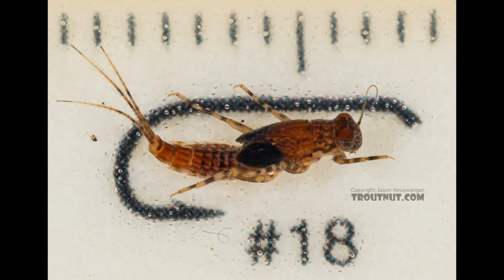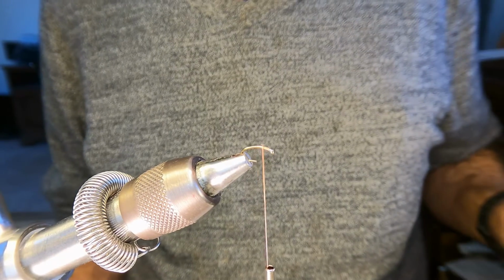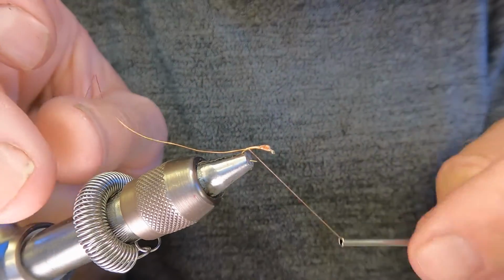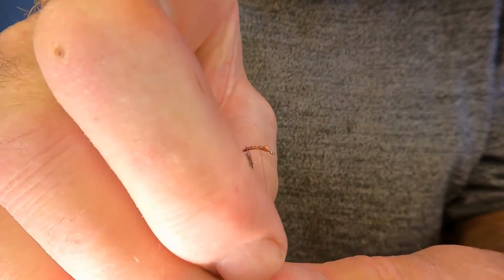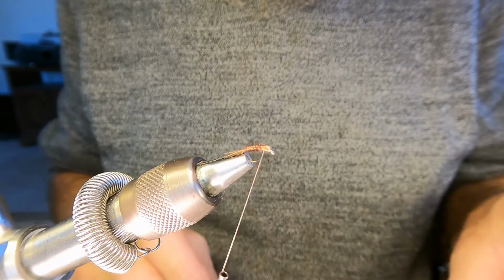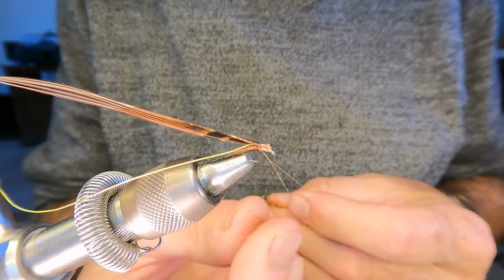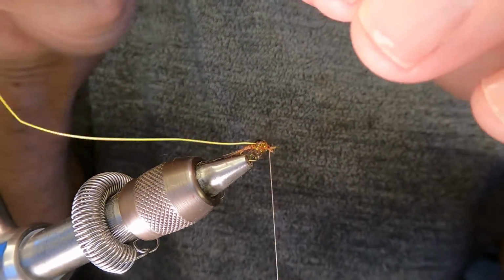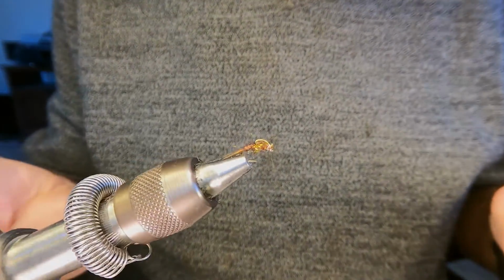The Wire-Wing PMD: a simple way to tie a slim, yet weighted, split-case pale-morning-dun pattern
This video, rather than about yet another split-case PMD based on a pheasant tail (PT) nymph, is about an new way to do split-wing-cases using colored wire.
Design advances:
The wire-wing method can be used to convert almost any mayfly nymph pattern into a split-case look simply by tying in a thin piece of colored wire over the wing case to suggest the exposed wing in the opening wing case.

This pattern also uses 30D Nano-Silk as the tying thread that is strong enough to be split apart with a dubbing needle to make dubbing twists. Dubbing twists are used in the wired-in design to: (1) form the thorax of the fly, and (2) make tightly bound spun dubbing fibers that are picked out from the thorax to form the legs of the fly.

The wire--wing PMD also uses an atypical weighting method where thin lead wire is lashed to the top of the hook under the area where the thorax will lie.
Recipe

Hook: a 1x short or wide-gap scud/pupa hook, size 16-20 shank size to fit size of a nymph near-emergence screened out of target stream.  A barbless Tiemco 2487 size 18 is used in the video.

Thread: Nano-Silk 30D thread, copper or brown color.

Weight: 0.010-inch (0.25mm) diameter lead wire or use a less toxic, but still thin, weighting wire. To prepare for lash in, lead wire is folded to make it run side by side and the wire tips cut-off to make them even. The run of lead wire is lashed in and folded over itself on top of the hook and lashed in again. This process is repeated as needed to build up the weight under the thorax, usually about two or three folds of lead. Complete thorax weighting by covering the lead with thread.

Tie in Ribbing: After completing the thorax, wind the thread towards rear of hook and along the way tie in a piece of small amber wire that will become the ribbing. After winding over the ribbing wire, the thread ends up at the hook bend ready to tie in the tail.

Tail: pheasant-tail-like colored guard hairs from an animal fur patch. Depending on the desired look, I use dyed brown squirrel tails, or translucent brown muskrat or beaver guard hairs. I use guard hairs because I find PT fibers break off too easily.

Abdomen: Two or three copper-brown colored PT fibers, the number used decreases with the hook size. Other colors of PT may be used instead as needed to fit the local natural coloration.

Ribbing: Small amber copper wire spiraled tightly over abdomen to help stabilize the PT fibers there but at the same time loosely spiraled enough that the PT barbules are not lashed down.

Split case wire: After tying in abdomen, add a thin wire at the rear of the thorax area weight. Put a kink in the wire at the point of tie-in to keep it from pulling out. Cut-off tag end. Then tie in wing case Many wire color options for the split case wire, so as always, suit your taste or the naturals. Single strand of UTC Ultra-wire brand in small to BR size (wire diameter decreases with hook size) in the fluorescent yellow or fluorescent orange color, or the hot orange and hot yellow color. Also consider using a single strand of Sybai brand pale-orange flat-wire in small to medium size scaled to suit size of fly.

Wing case: Dark brown to near black-colored PT fibers to give the impression of the dark wing pads on a near-emergence PMD nymph.

Thorax: Ice dub, pheasant tail color, fibers thinly spread out crosswise and along a waxed and divided segment of the Nano-Silk thread and the thread then spun to make a tightly wound spiky yarn. The spun yarn is tied in using a figure-8 pattern over the thorax weight area and then tied off at the hook eye.

Finish: Fold over wing case PT fibers and tie in at eye. Cutoff end of the fibers at thread winds. Fold over split case wire and tie it in. Bend wire up at thread winds and cut off the wire close as possible to thread. Complete fly with a double whip finish but no head cement added.
Acknowledgments:

The first image of the natural split case pale morning dun (PMD) nymph with a skin background is used with the permission of Patrick Fulkrod of The South Holston River Company,

The second image of the natural split case PMD nymph on a light blue background is used with the permission of Bruce Skotland of the Yakima River Angler,

The PMD nymph pictures marked with the Troutnut.com Logo are used with permission of Jason Neuswanger

The back story potion of this video would not have been possible without the generous contribution of these folks to this non-profit fly-tying video.
Chapters
00:00 Stillborn origin of PMD split case nymphs
0:45 Natural split case PMD's
1:20 Tying the Wire-Wing PMD
1:40 Lead head inversion weighting method
3:20 Guard hairs for tail
7:34 Dubbing twist thorax method
9:20 Tying the wired-in split case
11:28 The look of the finished fly
Gone fishing, troutracker[at]yahoo[dot]com